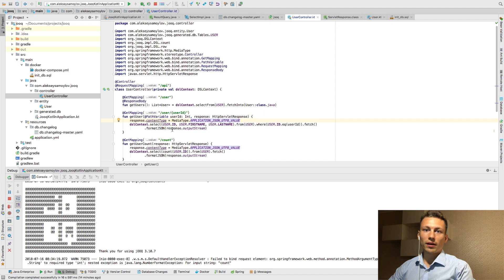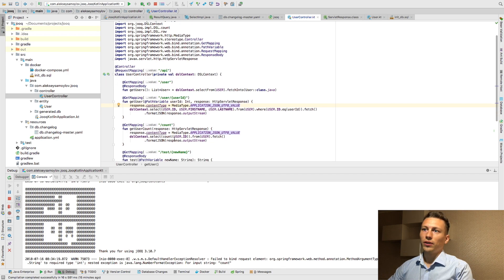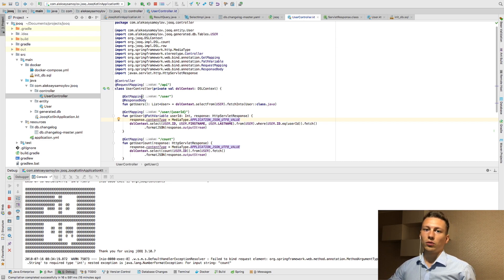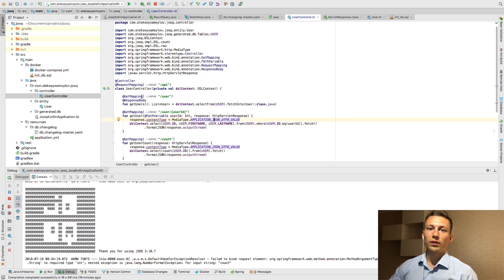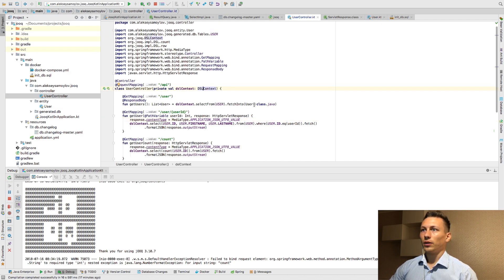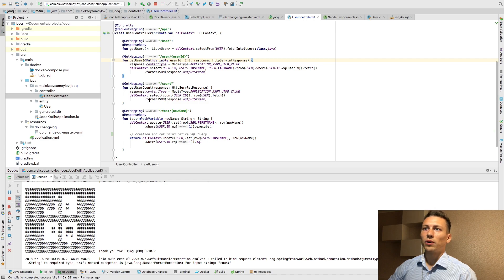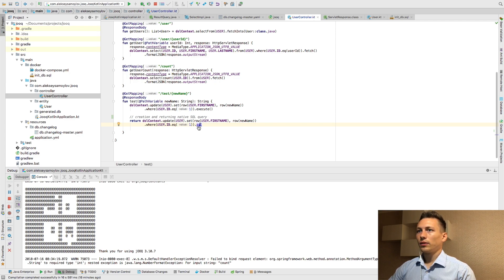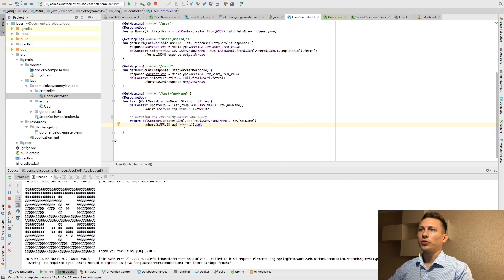JOOQ, Gradle, Spring Boot, Liquibase simple example. Part 2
JOOQ. Use cases and tips.

Branch:
jooq-kotlin